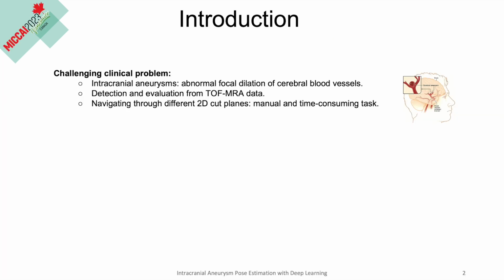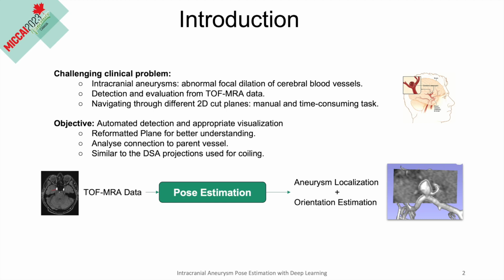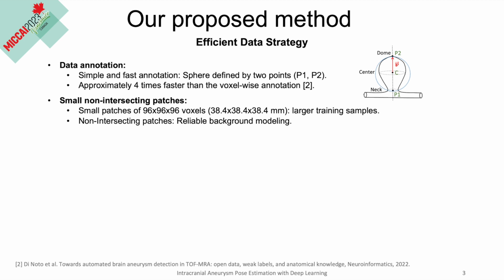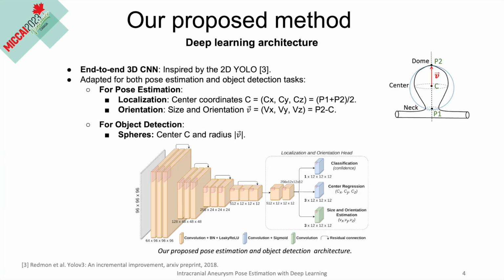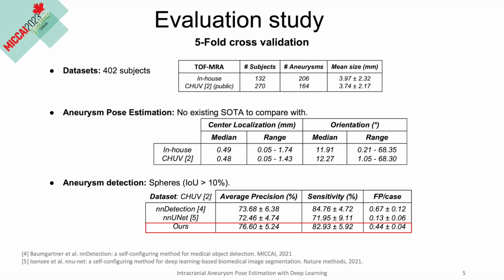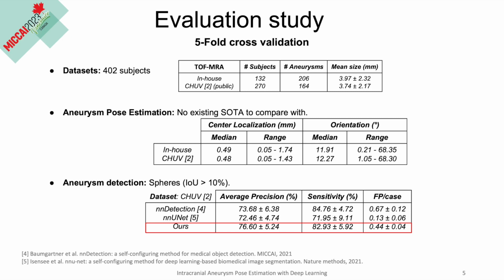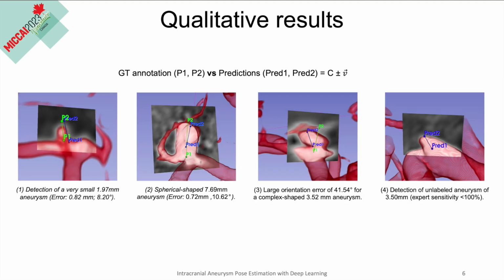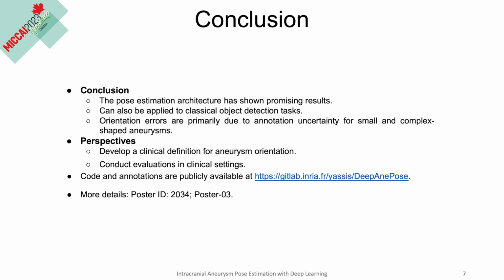MICCAI - Aneurysm Pose Estimation with Deep Learning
Paper title : Aneurysm Pose Estimation with Deep Learning

Conference : 26th International Conference on Medical Image Computing and Computer Assisted Intervention (MICCAI) 2023